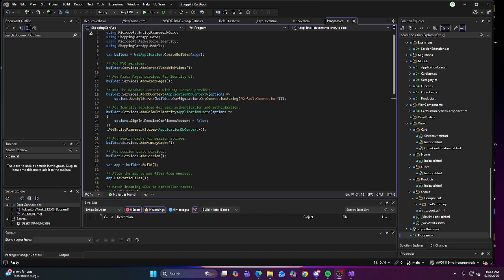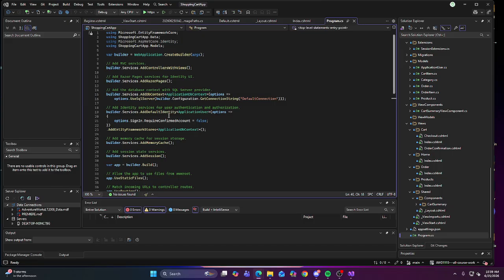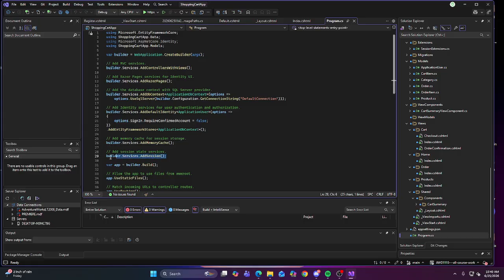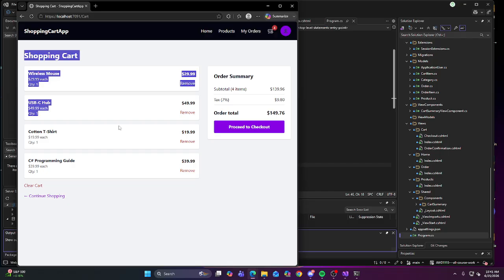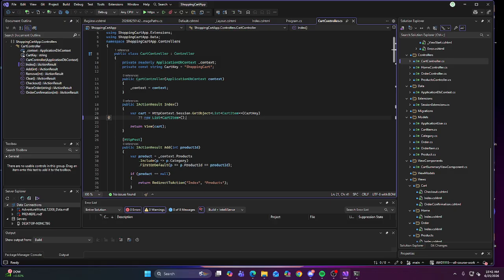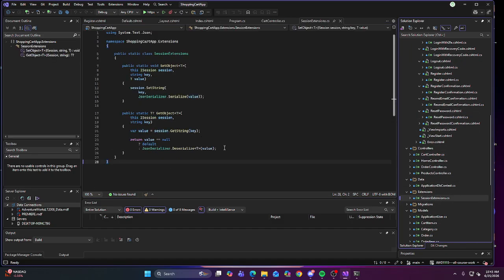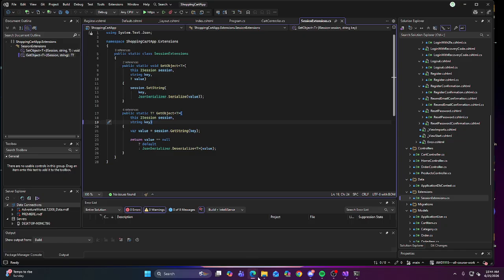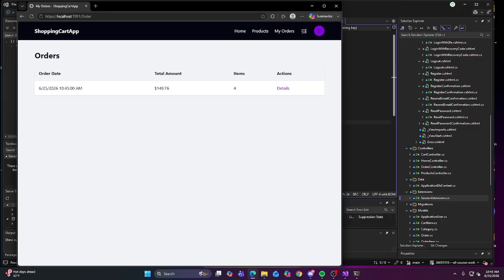Session State in ASP.NET Core MVC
AWD 1115 Ch09 Session State